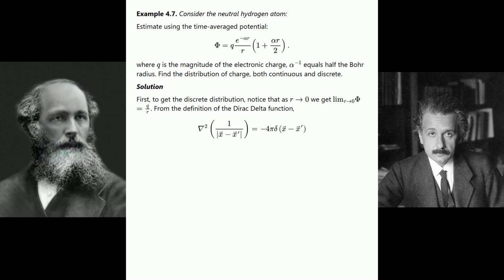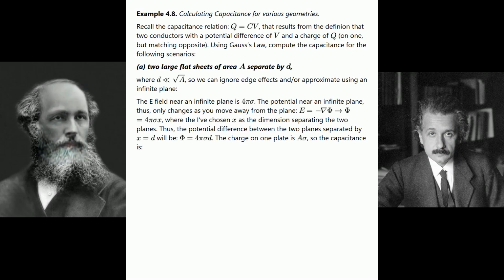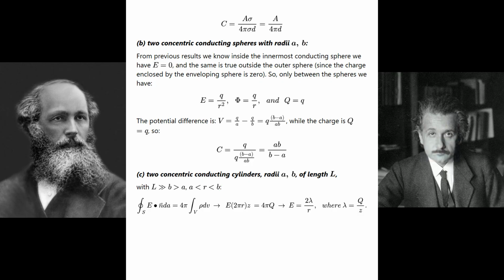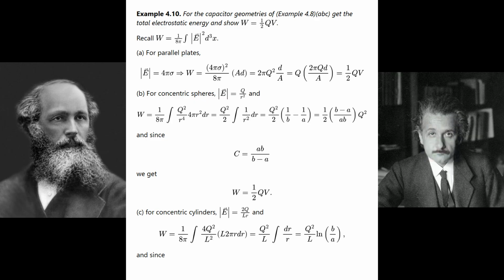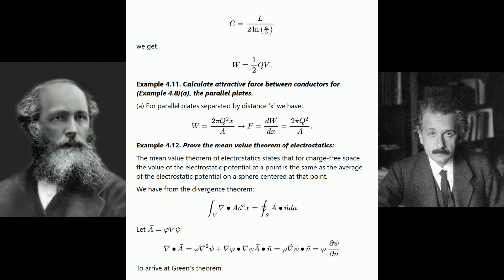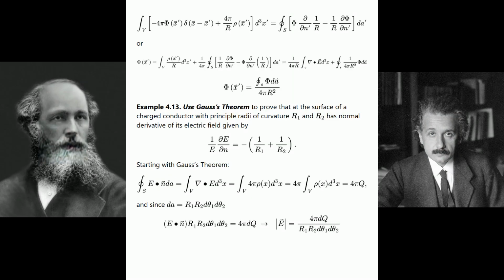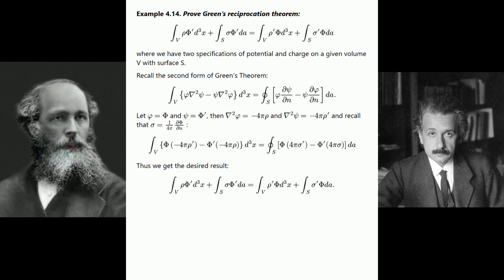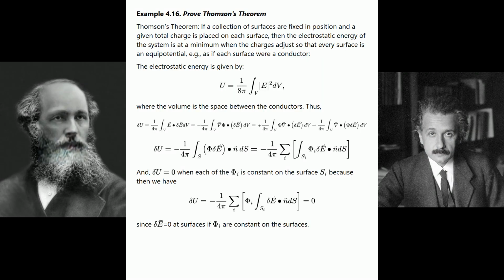Hydrogen Atom Charge Distribution, Capacitance & Green Functions | Book 2, Video 15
This video works through advanced electrostatics examples, including the neutral hydrogen atom charge distribution, capacitance for standard conductors, electrostatic energy, Green-function methods, Gauss-law curvature, induced charge, and Thomson’s theorem.